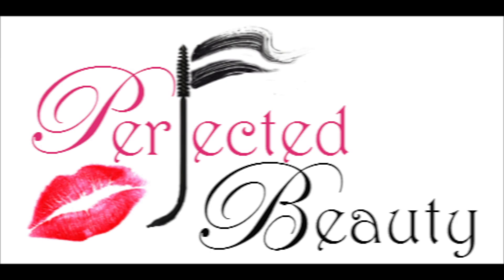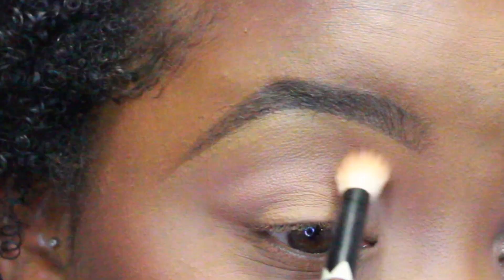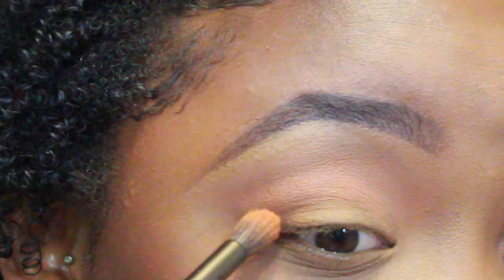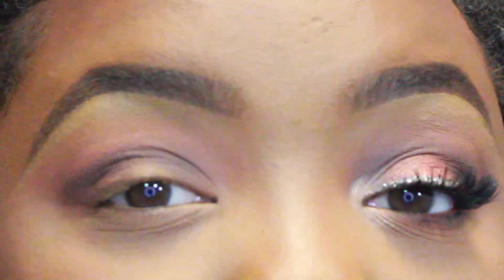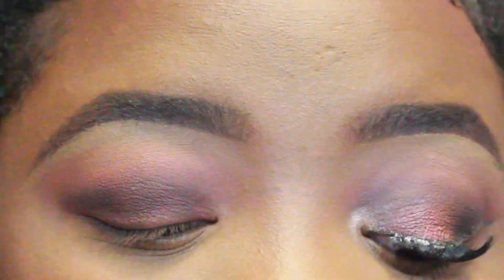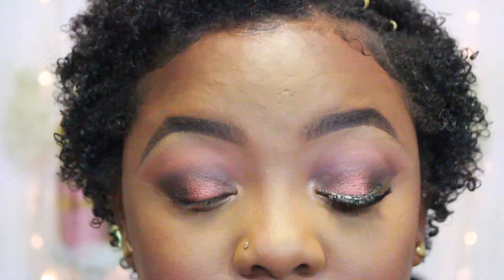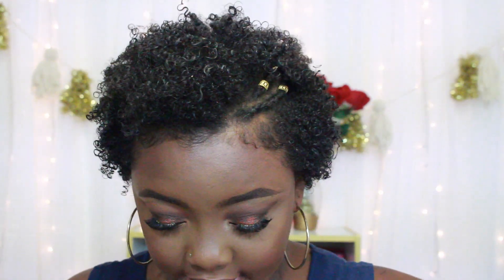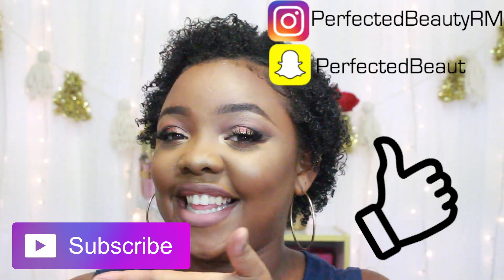Glitter Glam | Look Recreation | Perfected Beauty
Hey Beauty Babes!! My little cousin's performance was actually a few weeks ago so I wasn't able to get the video posted in time for her to use it but I still think its a FABULOUS look and I hope you all enjoy it! Also I technically used two makeup palettes in this look (the morphe 350 matte and 350 shimmer) but I believe it can be achieved using just the original 305 palette.

✨FILMING EQUIPMENT✨
 🎥Canon T5I

✨JUST FYI✨
📣 I'm 24
📣 I'm Married
📣 I'm Self Taught

✨FILMING EQUIPMENT✨
 🎥Canon T5I

✨JUST FYI✨
📣 I'm 24
📣 I'm Married
📣 I'm Self Taught